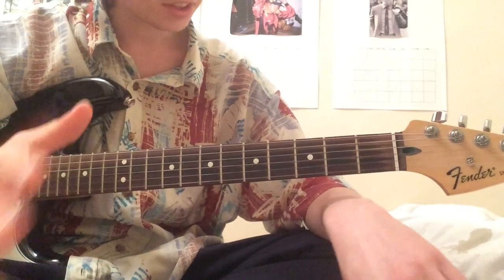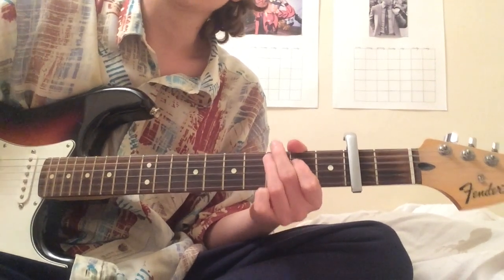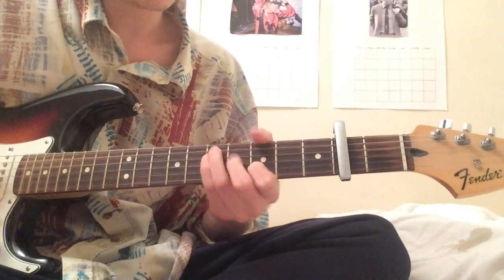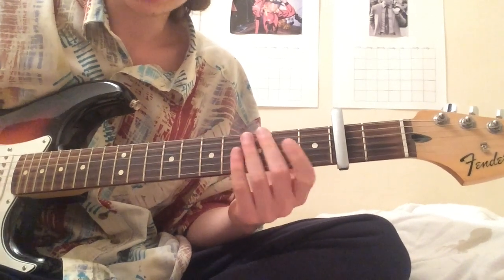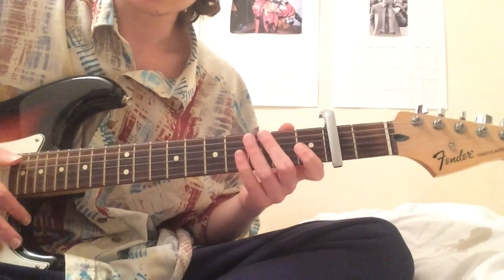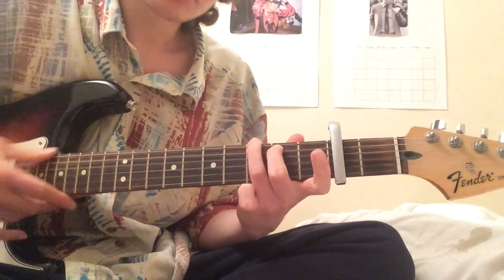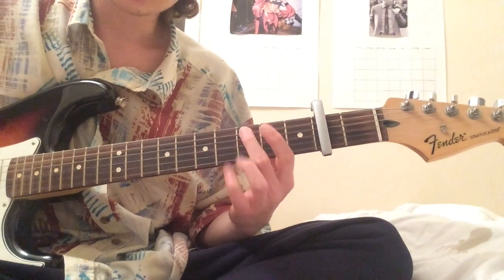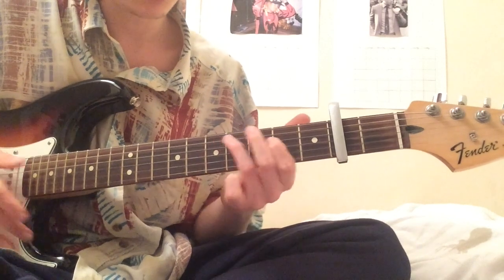HARMONIC ANALYSIS: Ode to Viceroy - Mac DeMarco